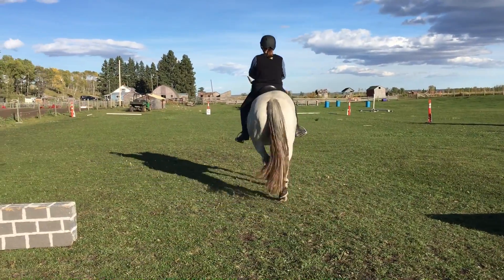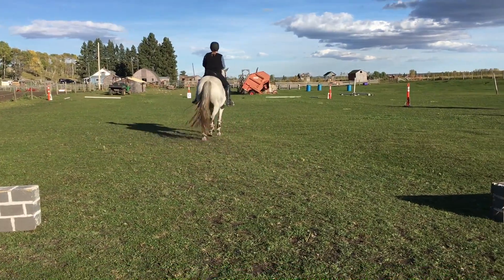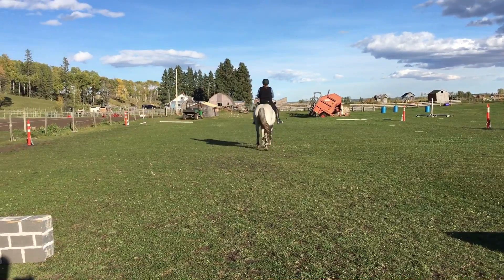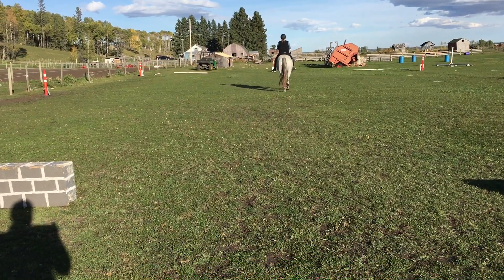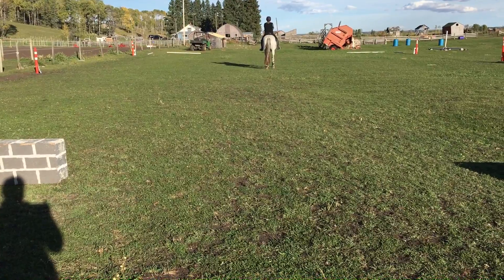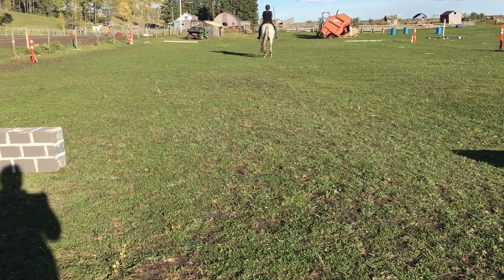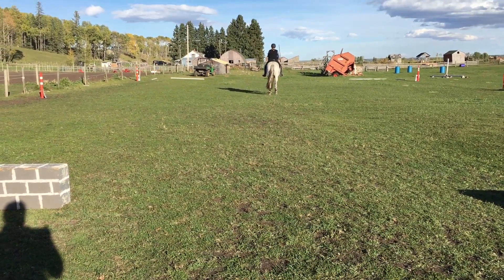Justina and Ali WE Intro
Practice test at home